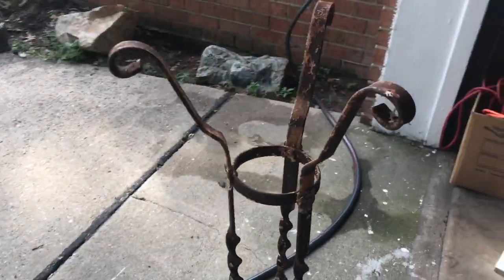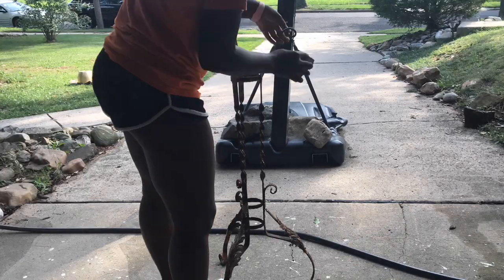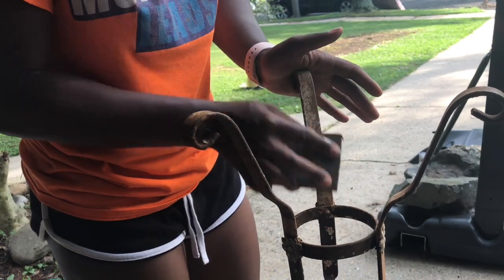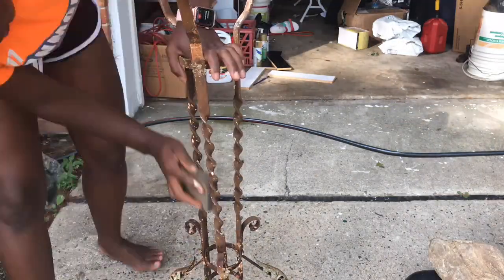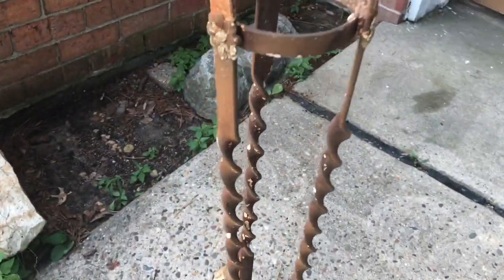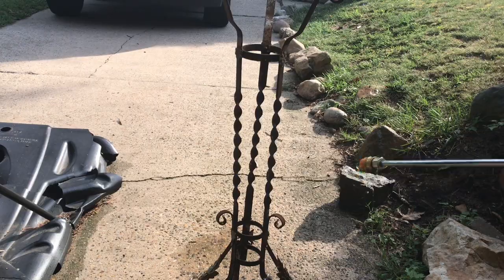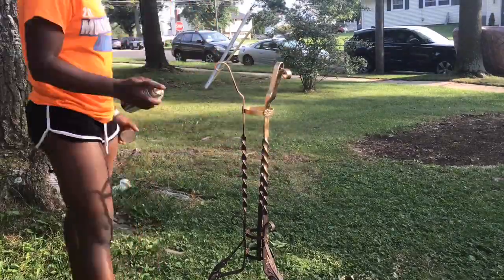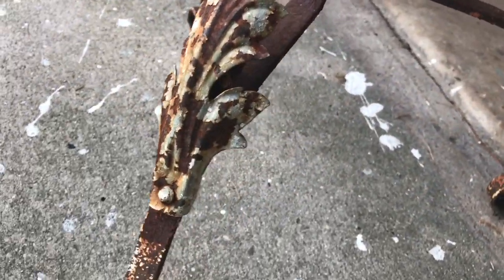Plant Stand Remodeling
I found this old rusty stand in my back yard. I decided to have a little DIY fun with it. I sanded, power washed, and spray painted it. This job was easy and fun to do. Let me know if you try.